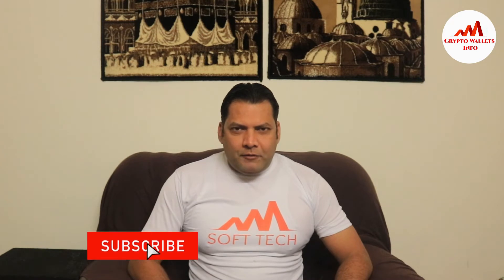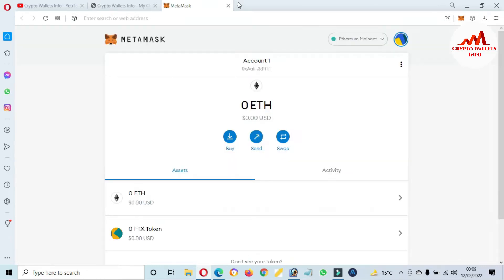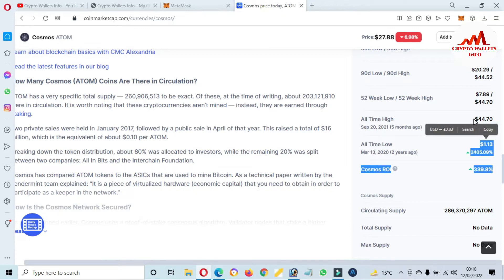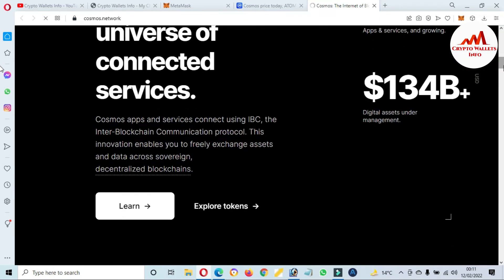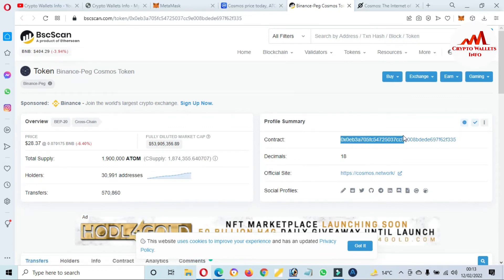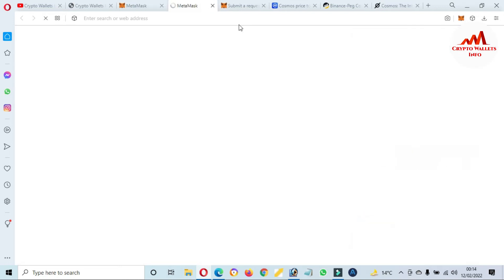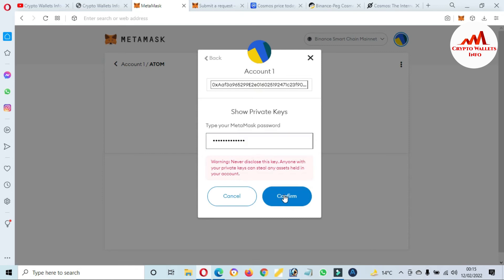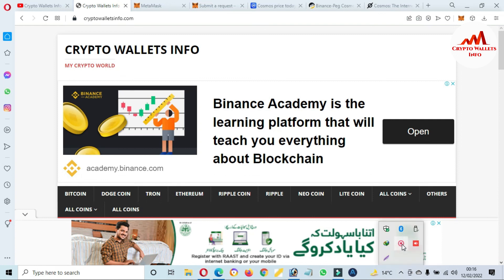How to add Cosmos (ATOM) Token address to Metamask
How to add Cosmos (ATOM) Token address to Metamask. In a nutshell, Cosmos bills itself as a project that solves some of the “hardest problems” facing the blockchain industry. It aims to offer an antidote to “slow, expensive, unscalable and environmentally harmful” proof-of-work protocols, like those used by Bitcoin, by offering an ecosystem of connected blockchains. The project’s other goals include making blockchain technology less complex and difficult for developers thanks to a modular framework that demystifies decentralized apps. Last but not least, an Interblockchain Communication protocol makes it easier for blockchain networks to communicate with each other — preventing fragmentation in the industry.